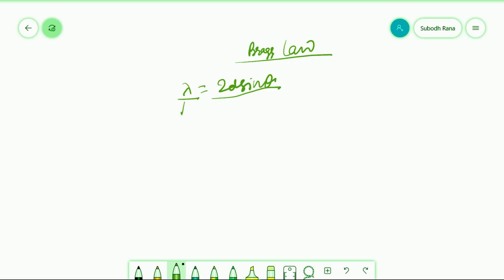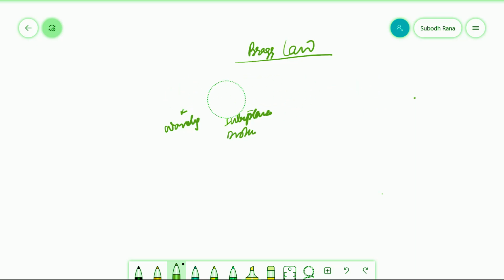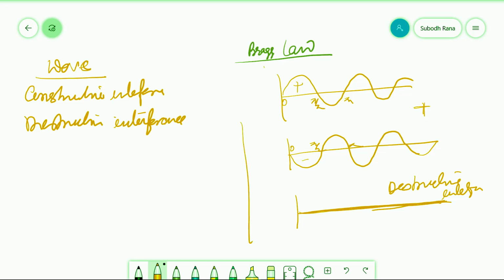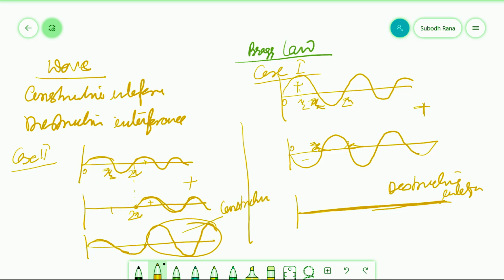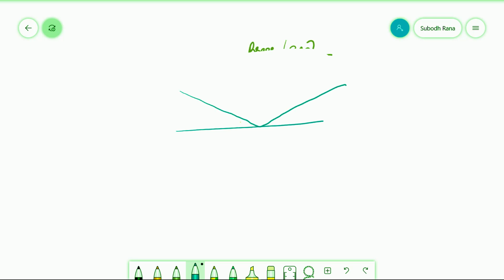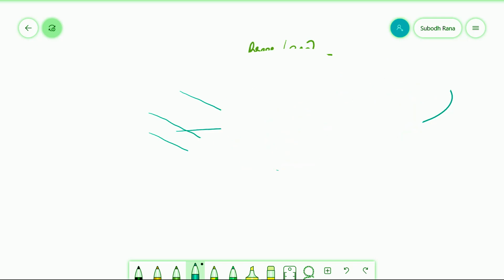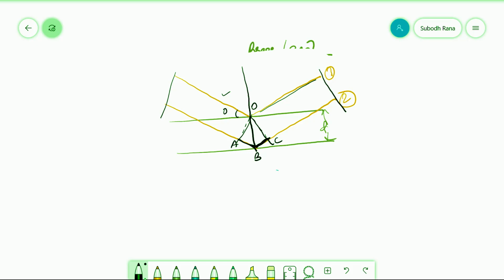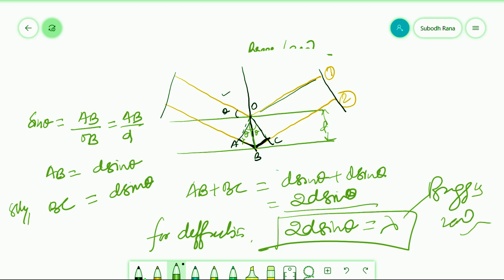BRAGG'S LAW DESCRIPTION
simple derivation of bragg's law.